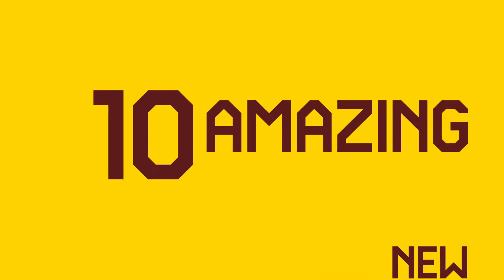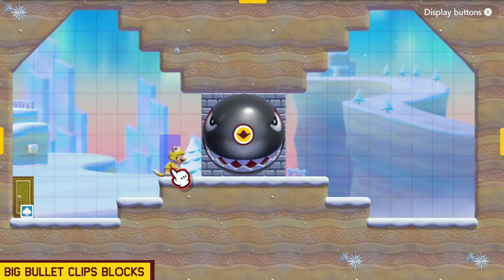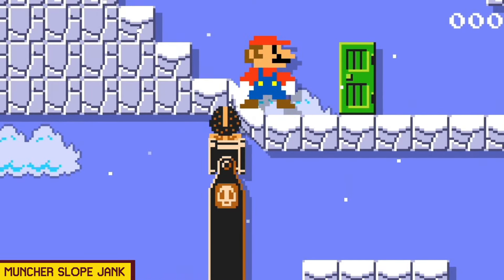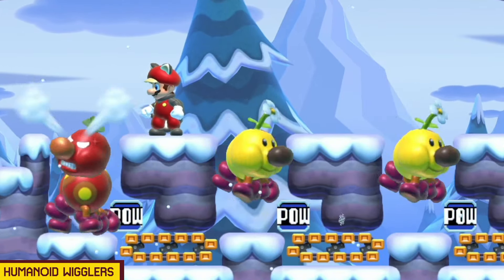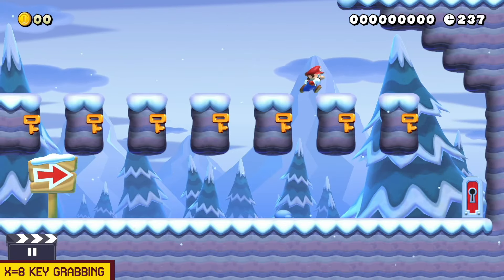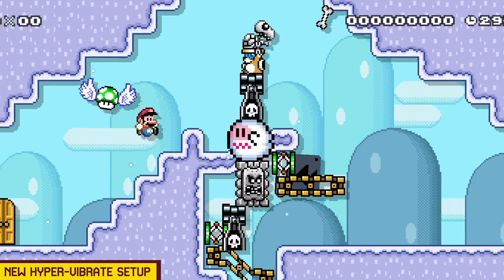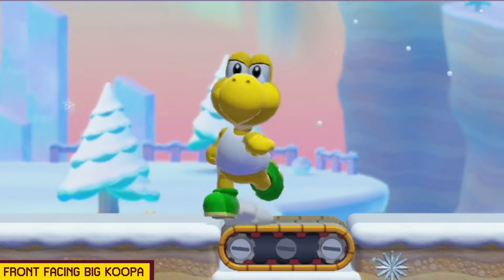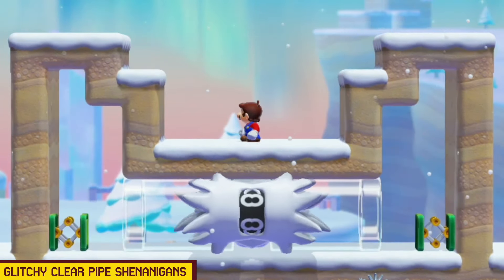10 New Glitches in Super Mario Maker 2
Here we have 10 new glitches in Super Mario Maker 2.

1: Half Pipe At Edge Of Screen (adamdadump)
2: Big Bullet Clips Through Blocks (thewhizkid05)
3: Muncher Slope Jank (happyroute)
4: Humanoid Wigglers! (nonamebr0)
5: Pow Conveyor One-Way Clip (natedagr8z)
6: X=8 Key Grabbing (nonamebr0)
7: New Hyper-Vibrate Setup (kingoworld)
8: Front Facing Big Koopa (nonamebr0)
9: Tentacle Monster! Clear Pipe Stuff (nonamebr0)
10: New Launcher Hyper-Speed Setup (bbmariomaker2)

Most of these glitches are found in Psycrow's discord (as well as mine), uno mas levels, or sent to me from members in the community.